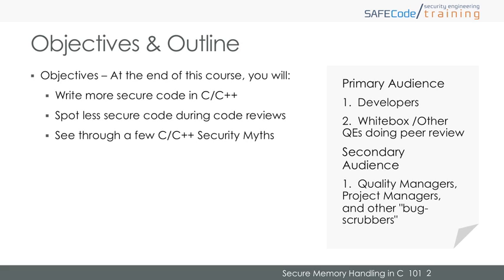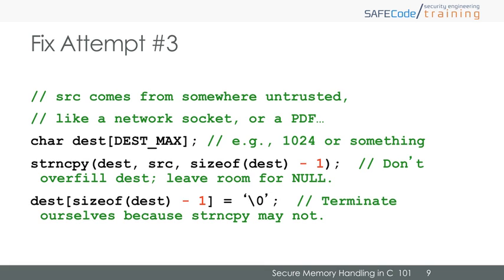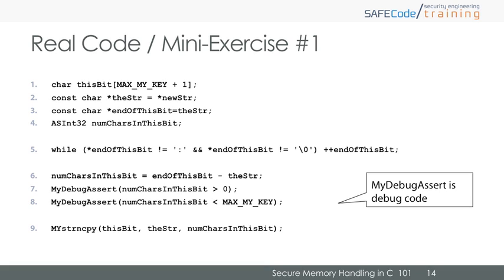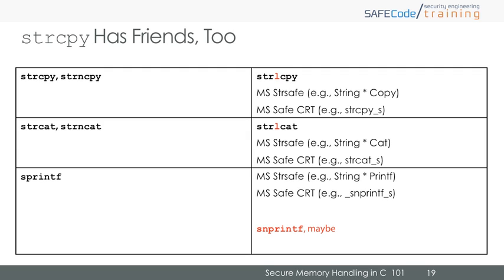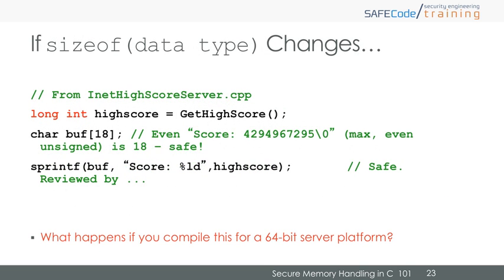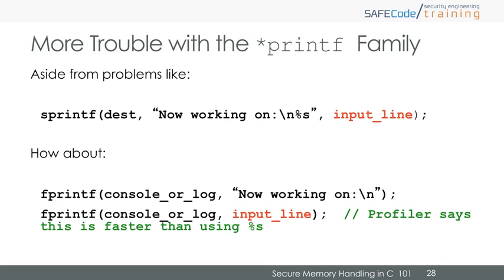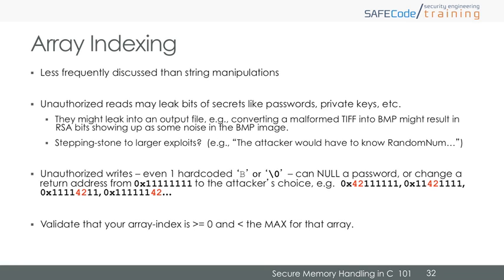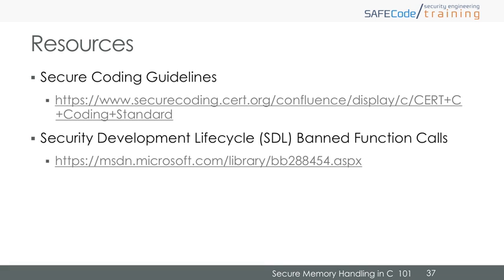Secure Memory Handling in C 101 (SAFECode On Demand Training Course)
This course shows how to write more secure code in C and C++, and how to spot common mistakes during code reviews. It will review a few common myths about the security of certain practices in programming C and C++.

The primary audiences for this course are developers and anyone involved in activities like manual code audit or code peer review. It might also be useful to quality managers or others who make prioritization decisions about bug deferrals or security.